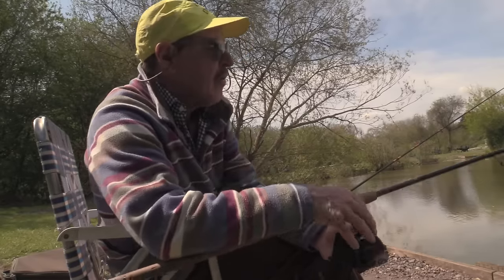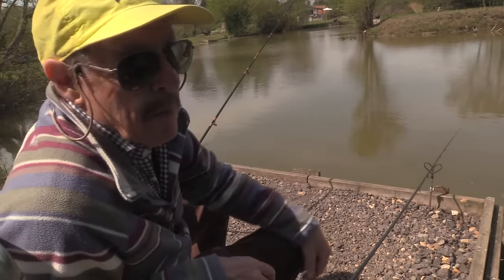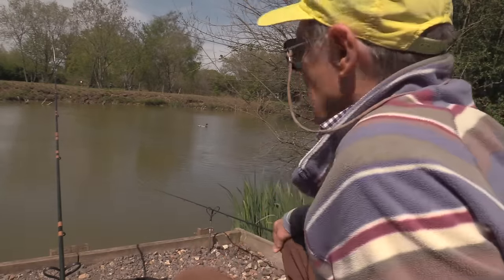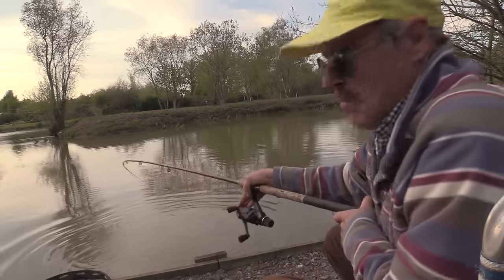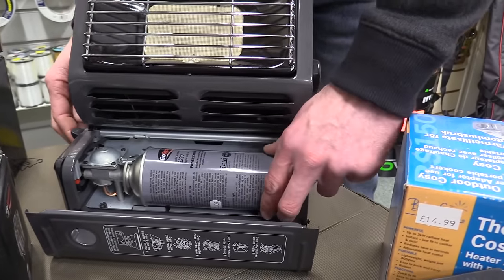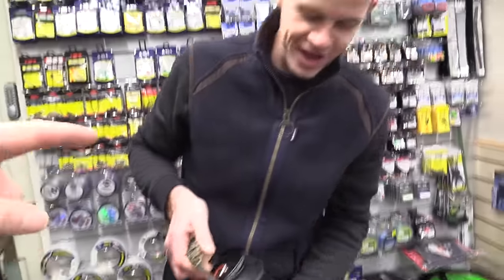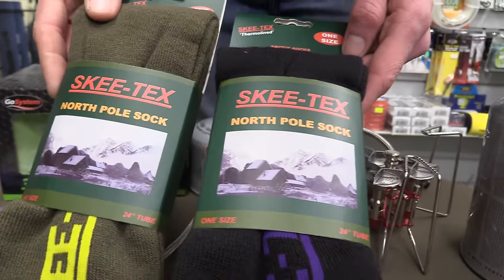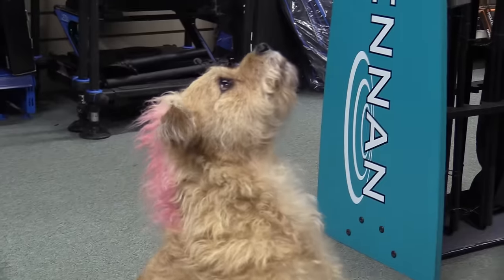Fishing with Worms and Meat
Worms and meat get the fish (but bites are really picky). Graeme is out and about after a long winter so the water is still fairly cold. He tries to double up his tactics by casting a home made Golf ball feeder out towards an island using his quivertip rod. Then he sets up his float rod to fish in the margins for whatever he can catch. But he misses several bites and the cold water is making the fish picky. By changing between worm sections and tiny cubes of luncheon meat he picks fish up,but it’s a tough afternoon, even though the sun is out. Then it’s over to see Grant who is running through some great tips on choosing cooking units and heating items that could keep you warm in your Carp bivvy...all very interesting...Enjoy.